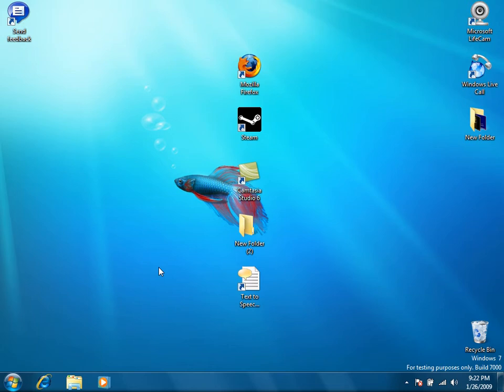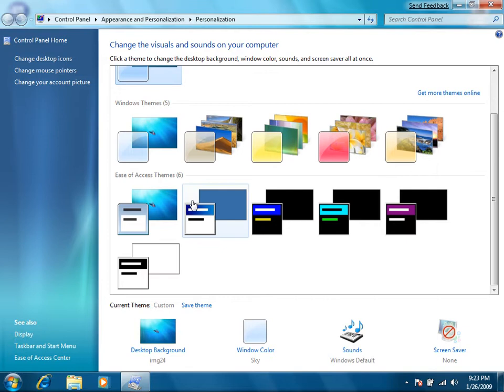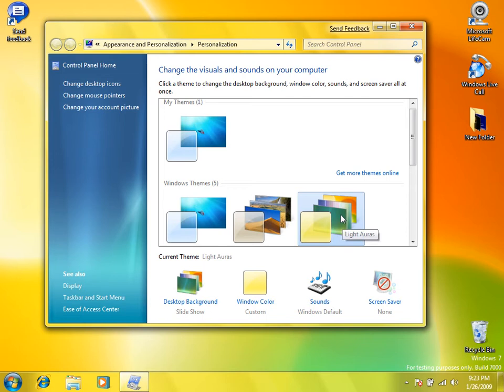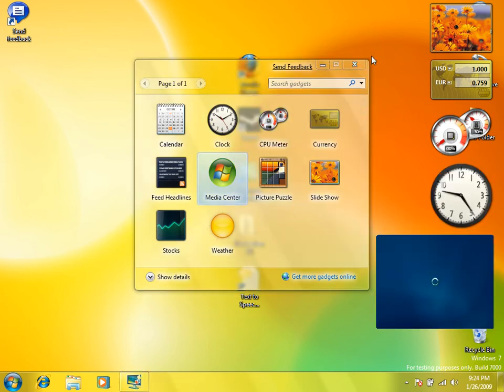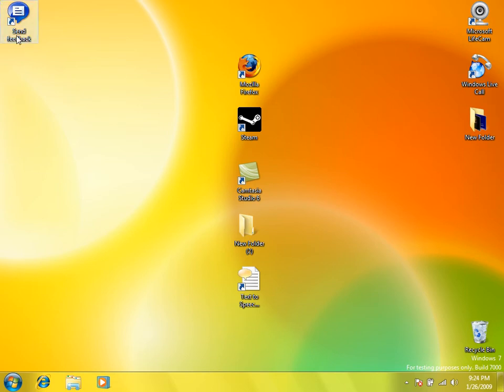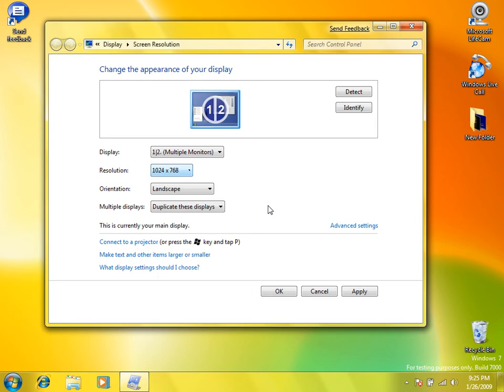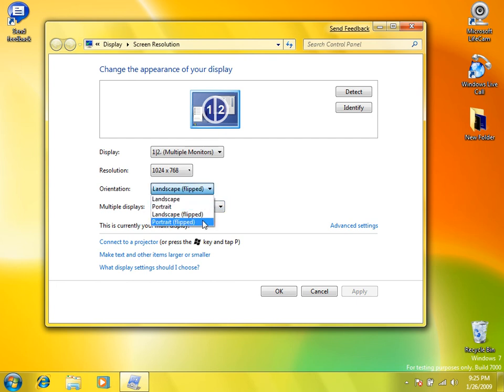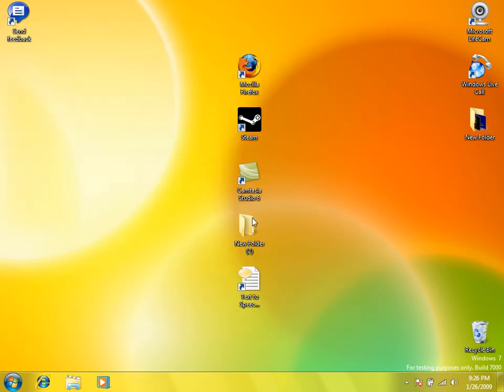Personalizing Windows 7 BETA #1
A simple video on how to personalize Windows 7 BETA.